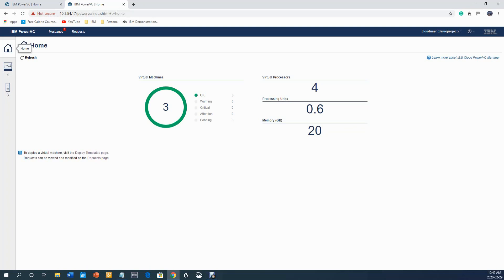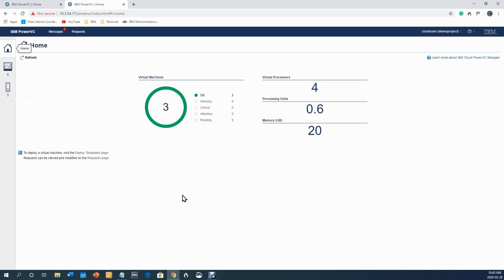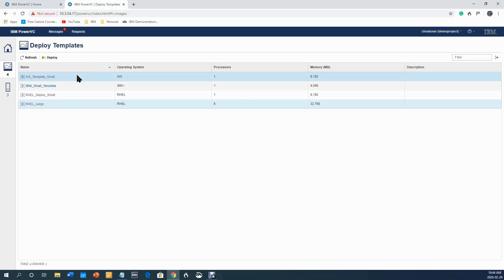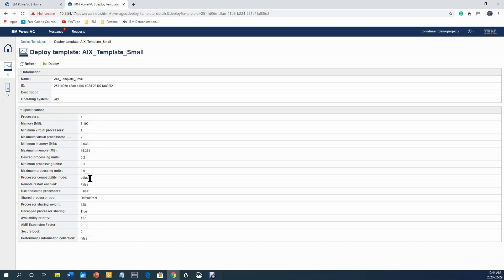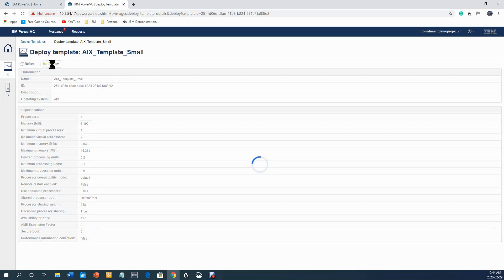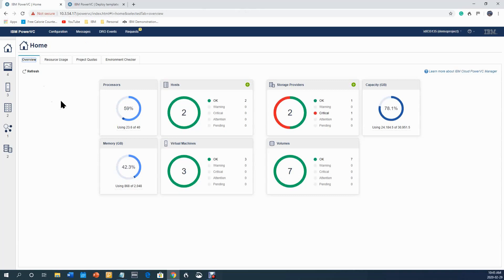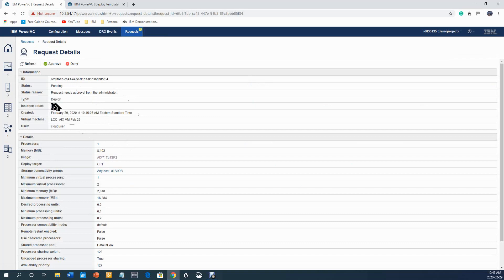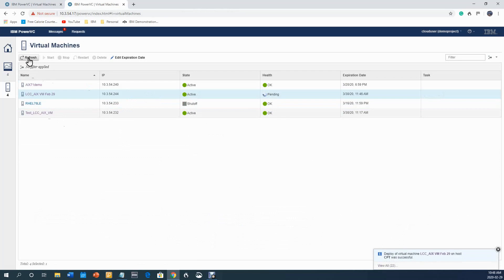Demo of self service, on demand provisioning of a VM in an on-premises cloud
Your users will not put with waiting for a new workload. They want instant response. This video shows you how you can deliver on those expectations of service using an IaaS on-premises cloud.